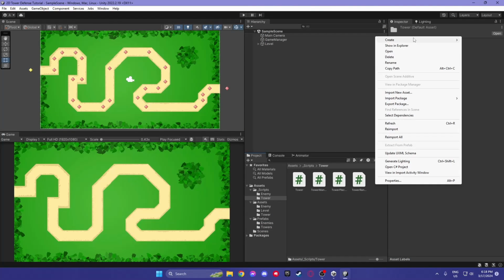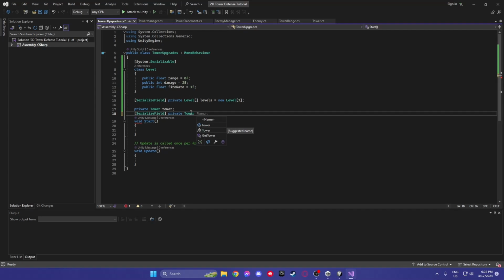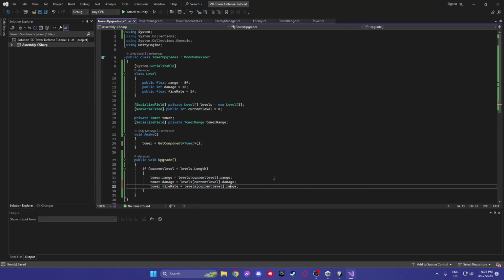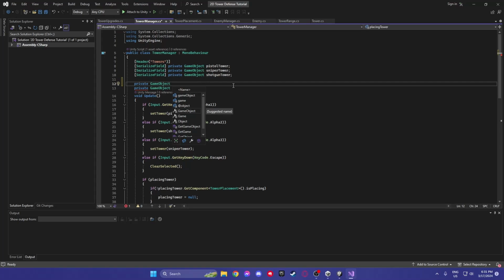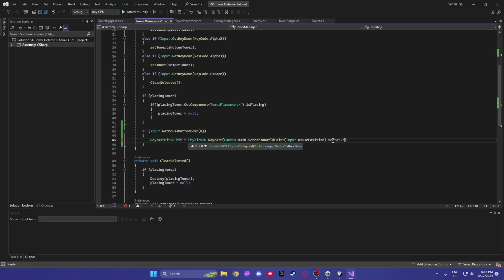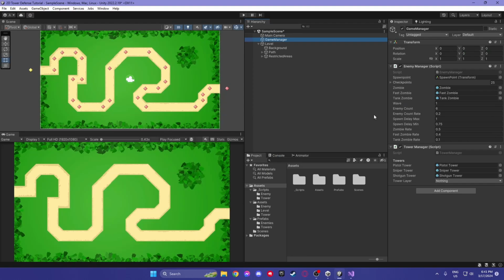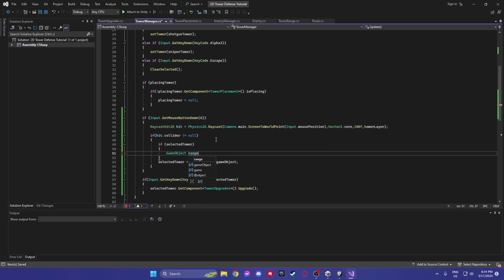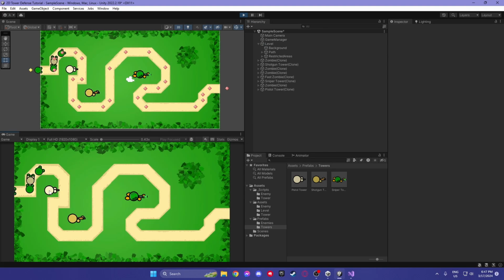Unity Tutorial 2D Tower Defense Part 7